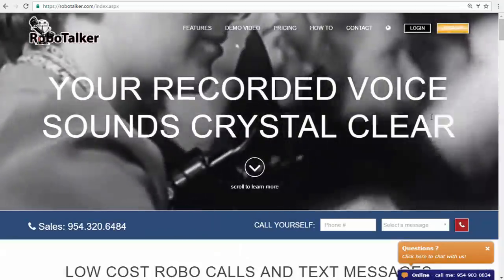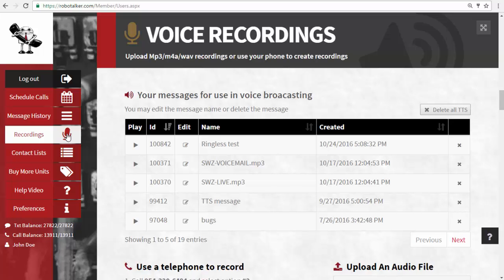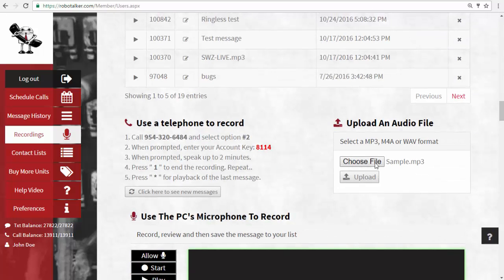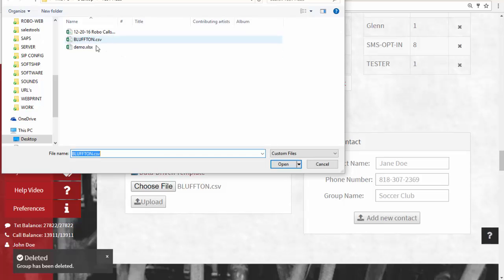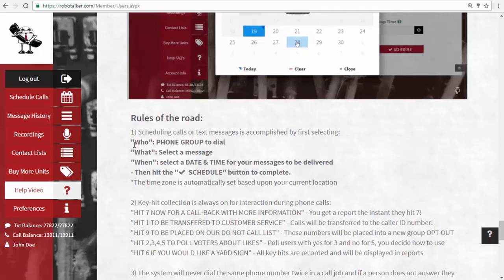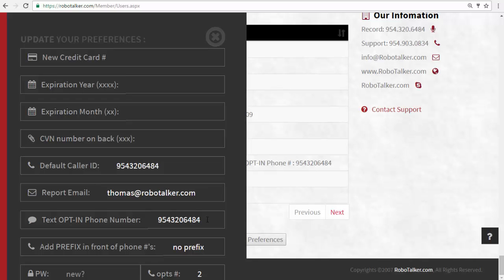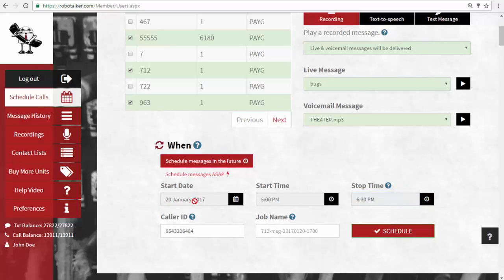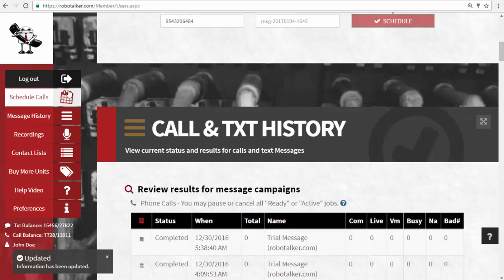A simple way to make 1000's of Robo-Calls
Robotalker provides a low cost and simple way to send out text and phone call notifications and marketing messages. This is a very simple to use system for all levels of users. Churches and non-profits can use for notification and fundraising.